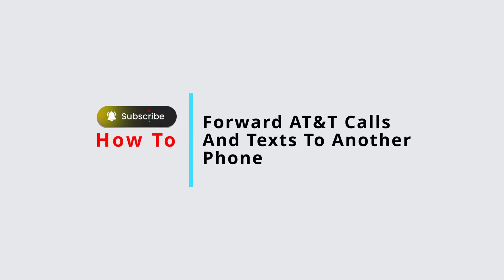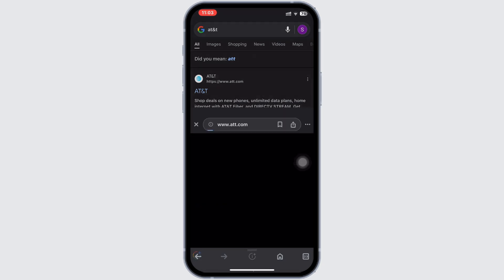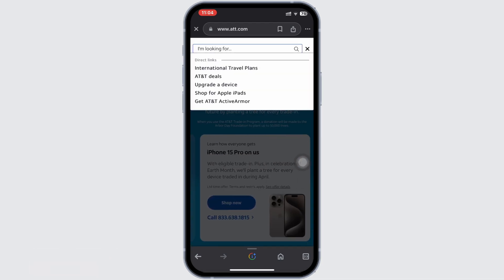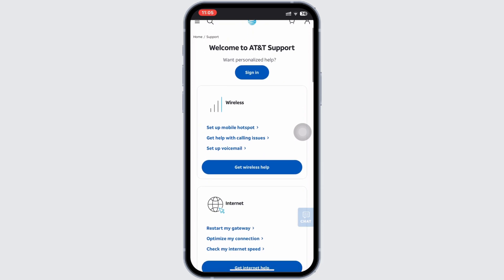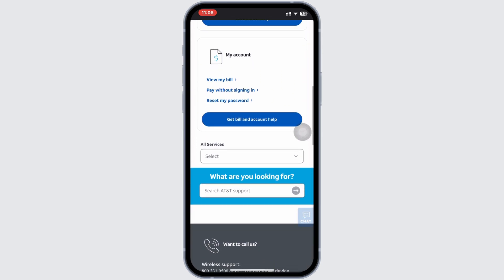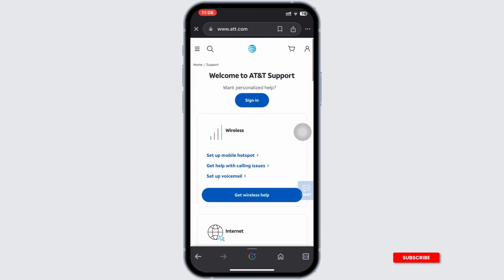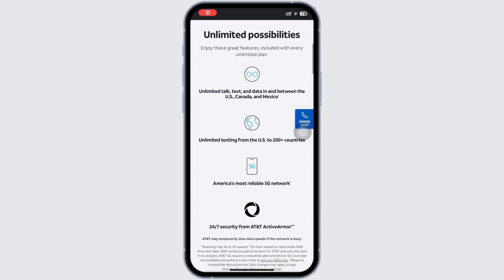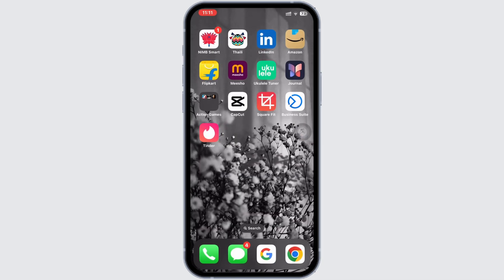How To Forward AT&T Calls And Texts To Another Phone (2024)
Tutorial On How To Forward AT&T Calls And Texts To Another Phone on 2024.

Welcome to Official Help Desk! Forwarding calls and texts from your AT&T phone to another device can be incredibly useful, whether you’re switching phones temporarily, dealing with a lost or damaged device, or just want to manage your calls more efficiently. In this video, we'll guide you through the process of setting up call and text forwarding with AT&T in 2024.

In this tutorial, we'll provide you with a step-by-step guide on:

- Accessing the call settings menu on your AT&T phone.
- Activating call forwarding and selecting the forwarding number.
- Setting up text message forwarding if supported by AT&T.
- Tips for managing and monitoring forwarded calls and texts to ensure they are working correctly.
- How to deactivate call and text forwarding when you no longer need it.

🔗 Need more help with call forwarding or other mobile services?

📱 Timestamps:

0:00 - Introduction
0:05 - Access Call Settings
0:15 - Steps To Forward AT&T Calls And Texts To Another Phone